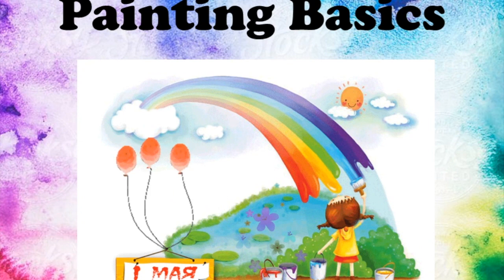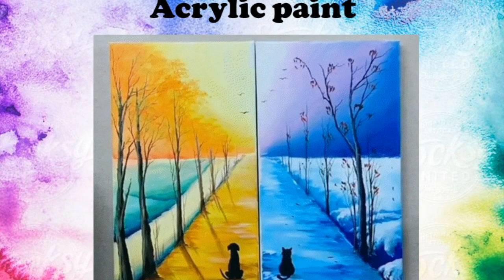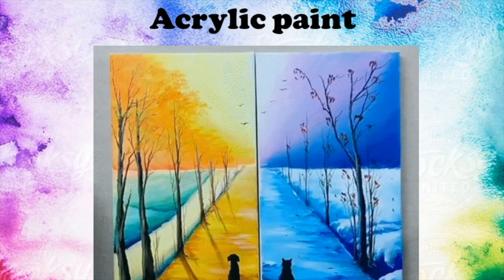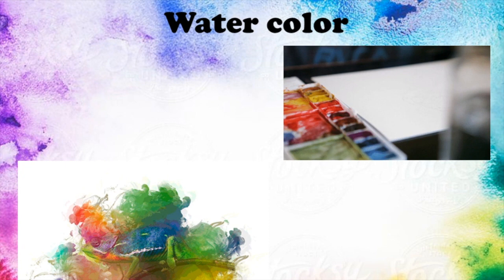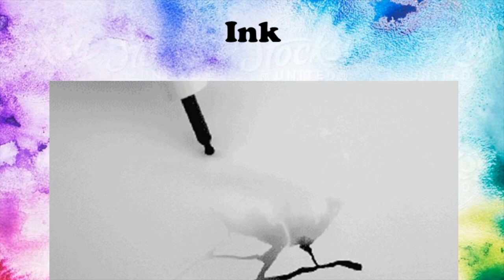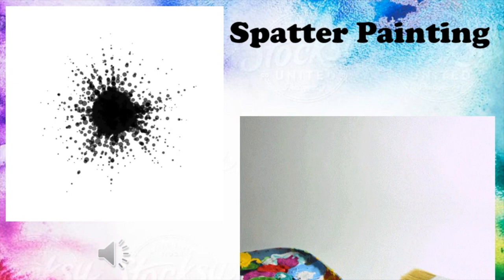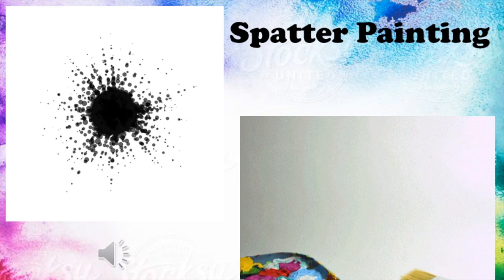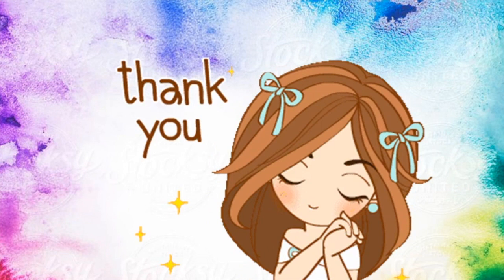Painting Basics by Leslie | Paulette College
Watch and learn at home.
Download and enjoy watching even without internet connection.

Subject: Mapeh
Topic: Painting Basics
Teacher: Leslie Rebangcos